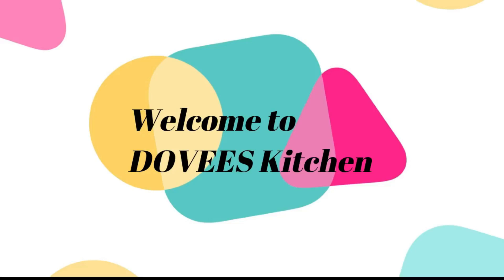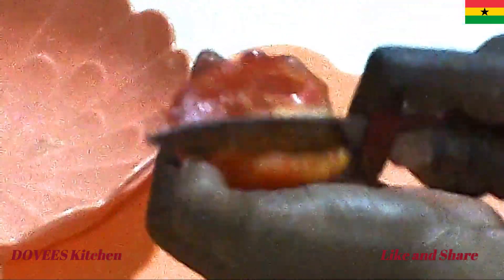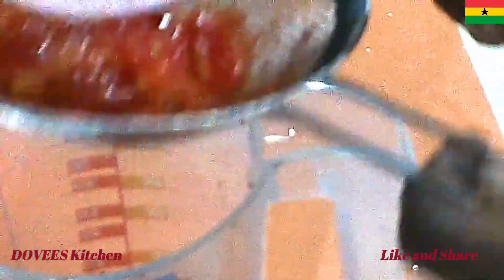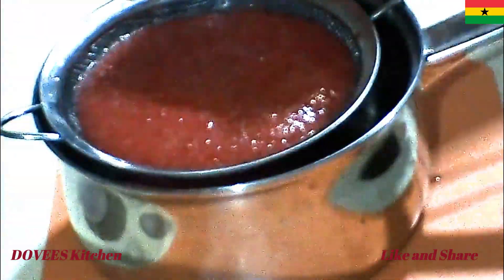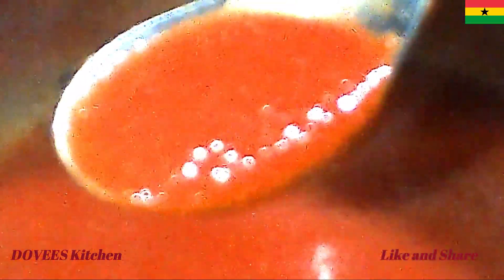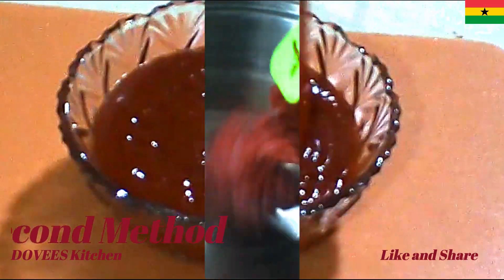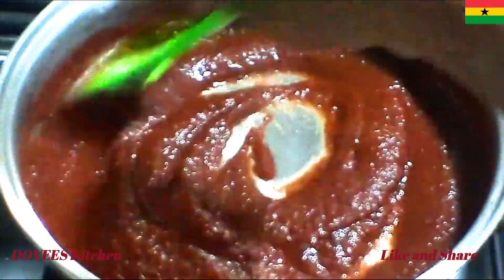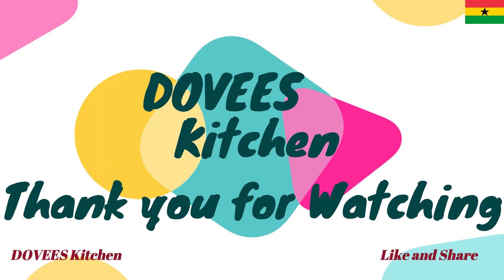You will never buy Ketchup again | 2 Easy Methods | Homemade Ketchup Recipe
Are you looking for an authentic method  for preparing Ketchup? In this video, I'll show you 2 Easy methods. I'll take you through a Step by Step Tutorial for Beginners.

So let's get started with the  2 Easy methods for making Homemade Ketchup for Beginners using a Step by Step Tutorial; it'll be a hit with your taste goblet and you will never buy Ketchup from the supermarket again!

The Ketchup Recipe is easy to make and perfect for any meal. This 2 Easy methods are delicious ways to experience the taste of tasty meal. If you're a lover of add-ons for delicious snacks, then be sure to check out this recipe. This recipe is delicious and addictive, and it's sure to become a favorite in your home. Whether you're  eating breakfast, lunch or dinner this recipe is perfect for any meal!

I will show you how to make the recipe step-by-step, and we'll provide a tutorial on the 2 Easy methods for making it the right way!

INGREDIENTS:
First Method:
Tomatoes
Onion
Red Scotch Bonnet - Optional
Ginger
Garlic
Salt
Corn Starch
Honey
Vinegar

Second Method:
Tomato Paste
Sugar
All the ingredients for the First Method except Honey, Fresh Tomatoes, Corn Starch and Red Scotch Bonnet.